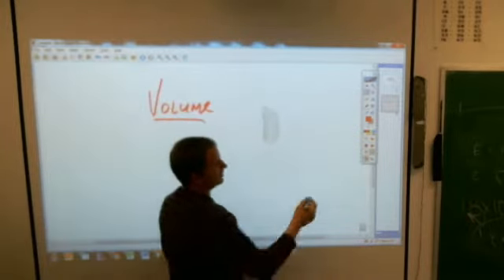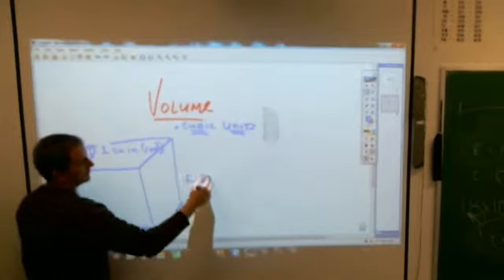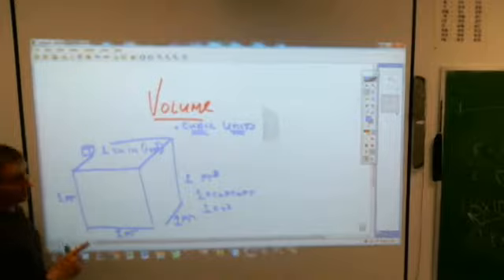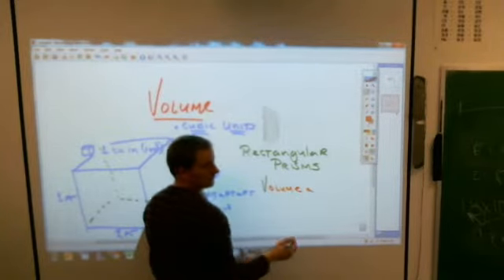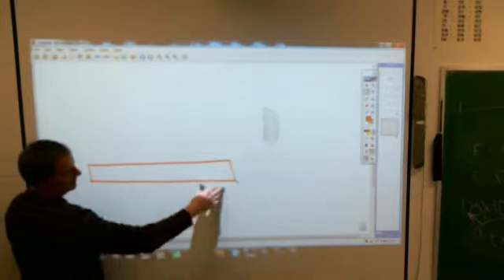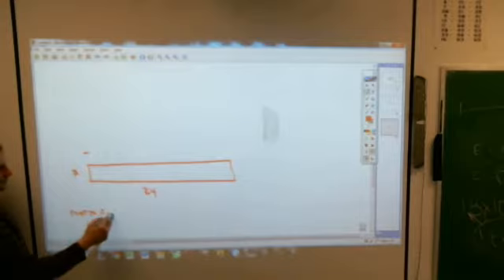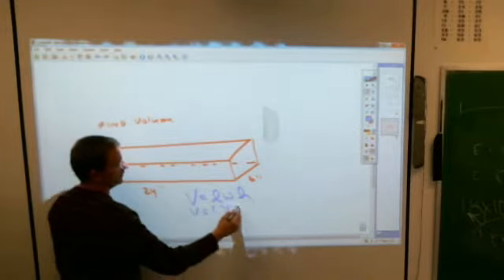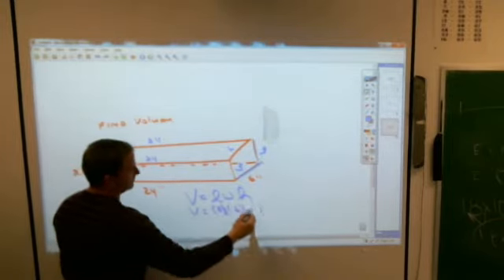6 volume rect prism 82